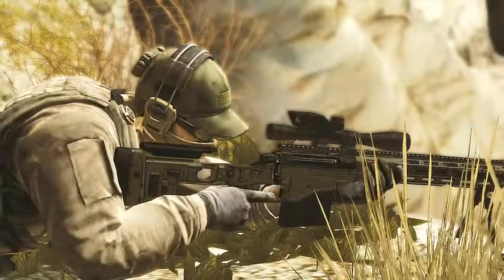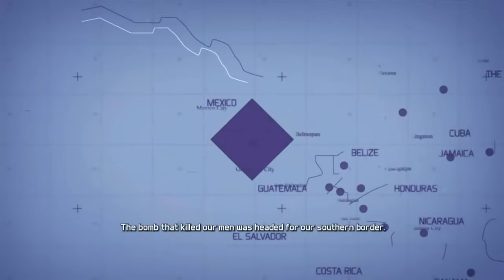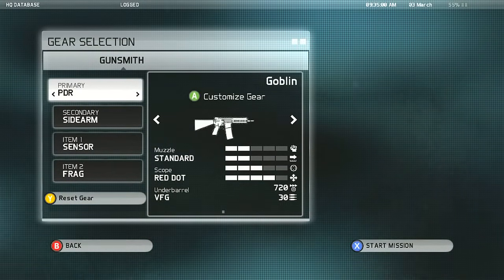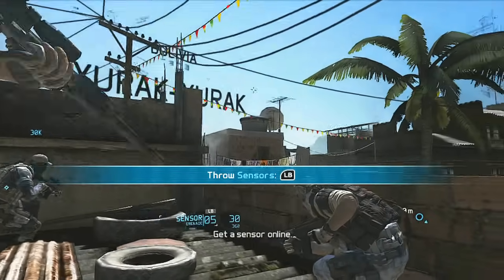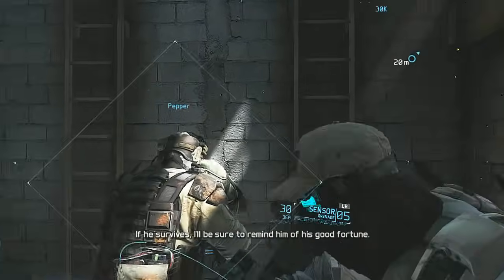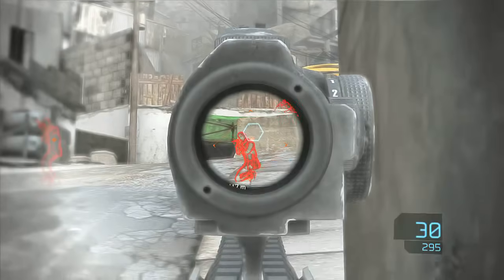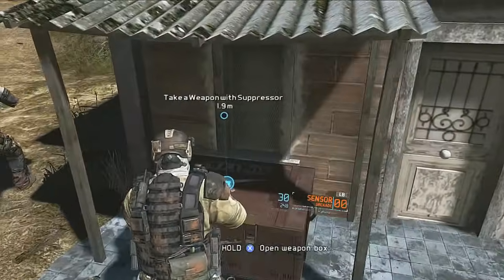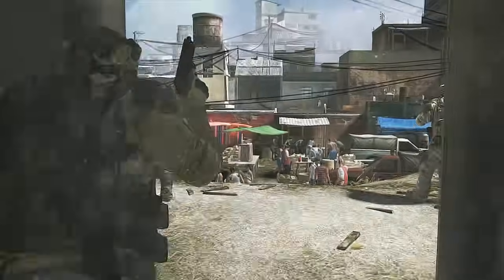Ghost Recon Future Soldier Walkthrough - Part 1 [Mission 1] Nimble Guardian Let's Play PS3 XBOX PC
Ghost Recon Future Soldier Walkthrough - Part 1 [Mission 1] Nimble Guardian Let's Play PS3 XBOX PC ( Gameplay / Commentary )

Ghost Recon Future Soldier Walkthrough! Walkthrough and Let's Play Playthrough of Tom Clancy's Ghost Recon Future Soldier with Live Gameplay and Commentary on PS3 XBOX 360 and PC in high definition.